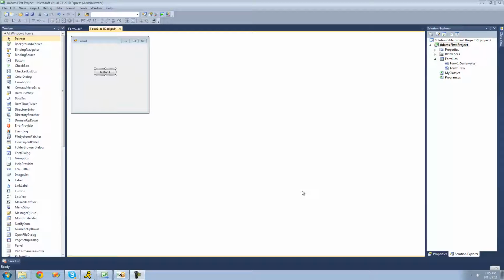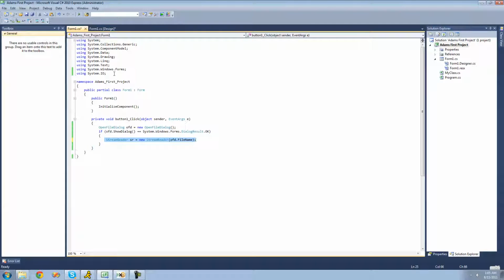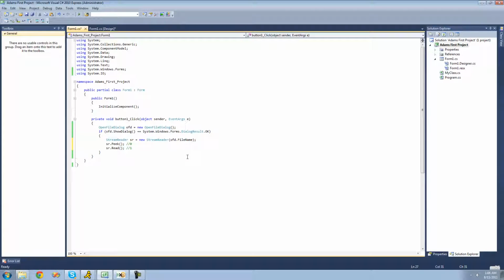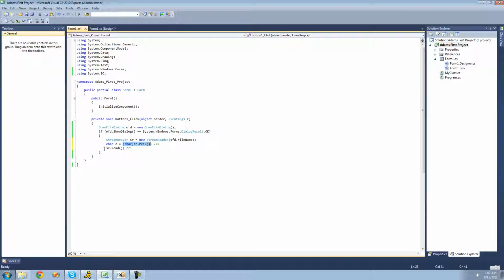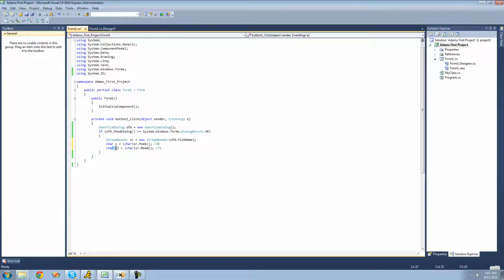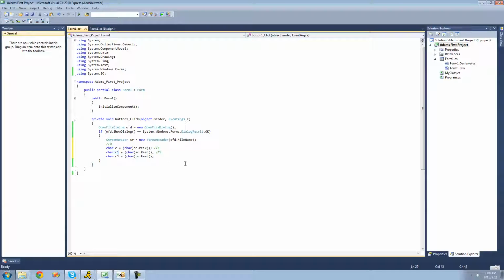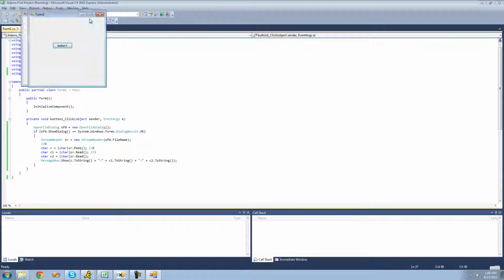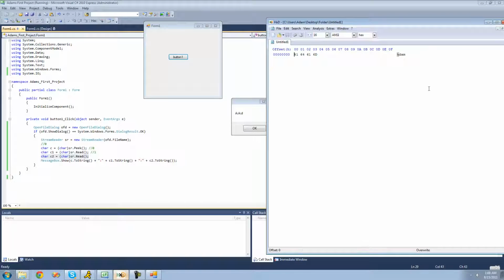StreamReader pt 3 in C # (Sharp)